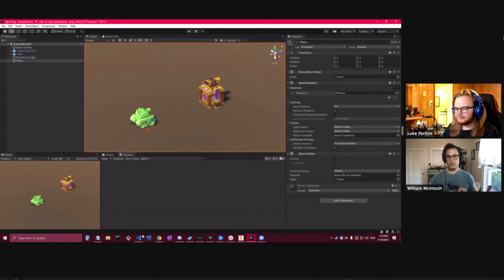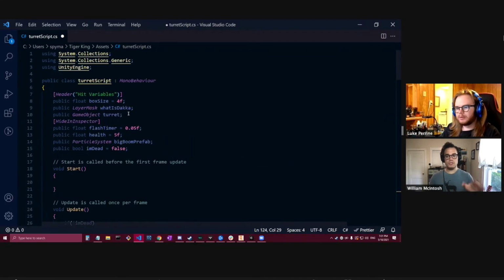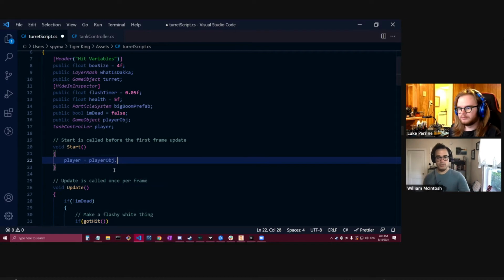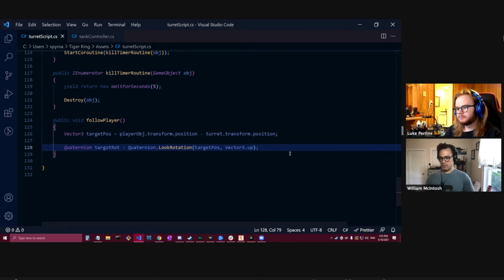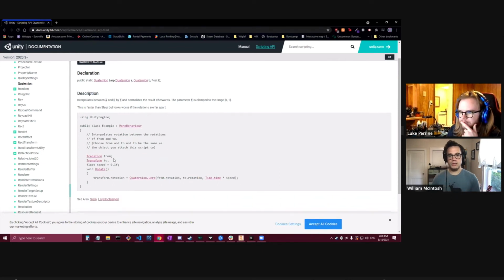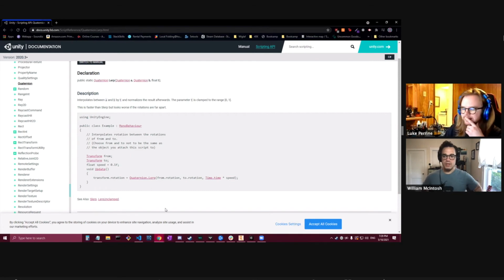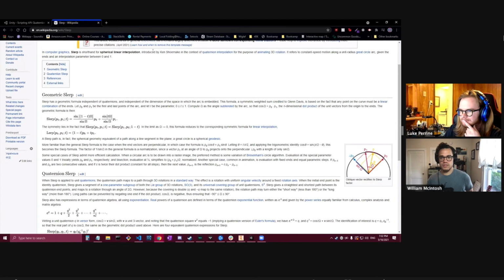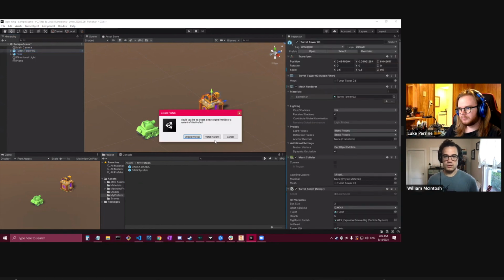#9 Teaching My Friend Unity From Scratch - Tank Shooter Enemy Turret Follow Player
In this Unity tutorial, Luke and I cover having the enemy turret follow the player.